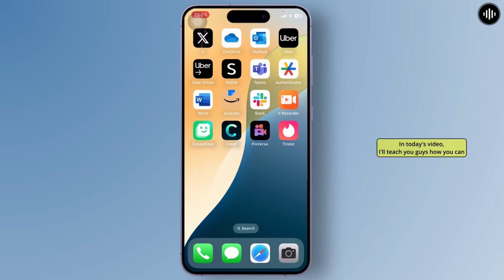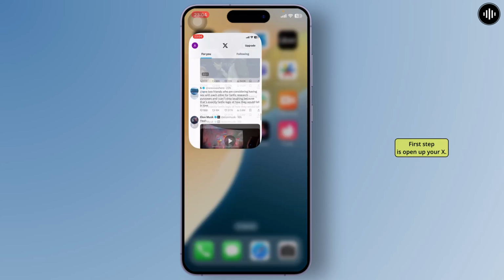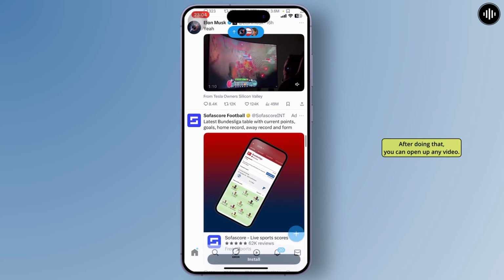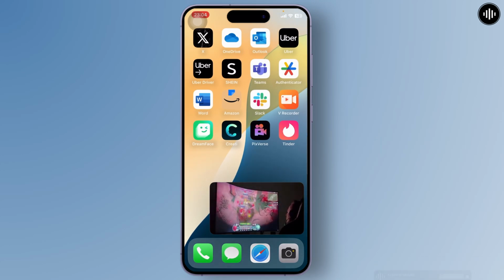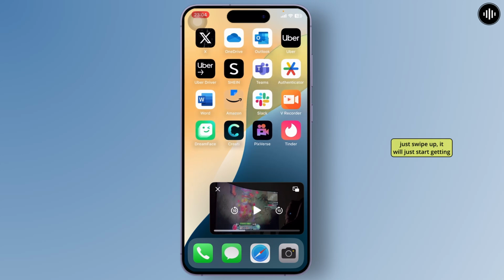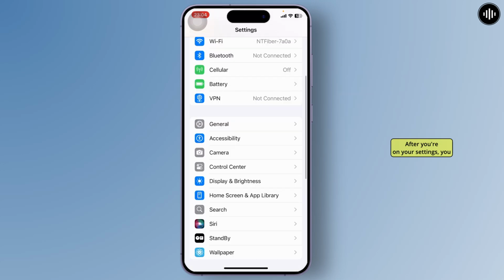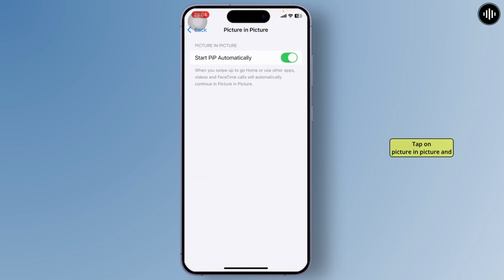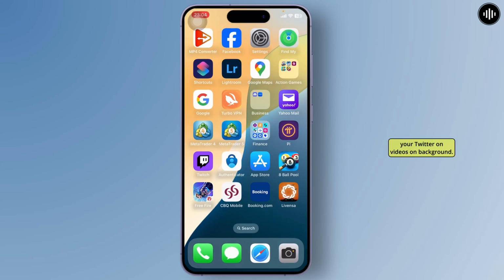How To Play Twitter (X) Videos in Background on iPhone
Want to play Twitter (X) videos in the background on your iPhone? This video will guide you through the steps to keep Twitter (X) videos playing while using other apps or with your screen off. Whether you're asking, "How do I play Twitter videos in the background?" or need an easy trick to multitask while watching, this tutorial has you covered. Learn how to enable background playback for Twitter (X) videos and enjoy uninterrupted viewing. Watch now to see how you can play Twitter (X) videos in the background on your iPhone today!

Timestamps:
00:00 How to Play Twitter (X) Videos in Background on iPhone
00:06 How Do I Play Twitter (X) Videos in Background?